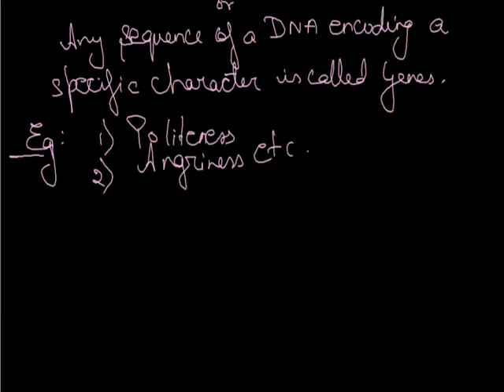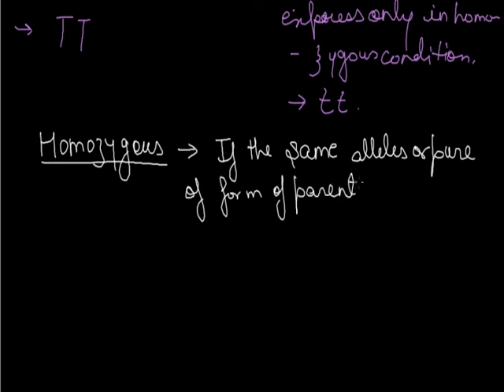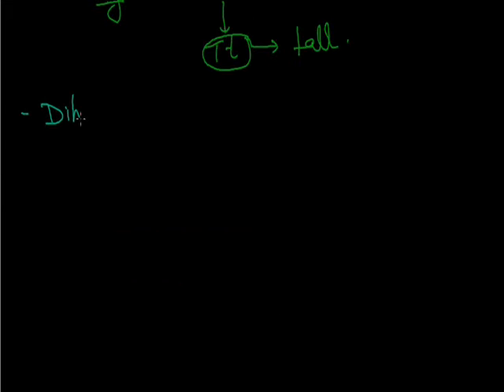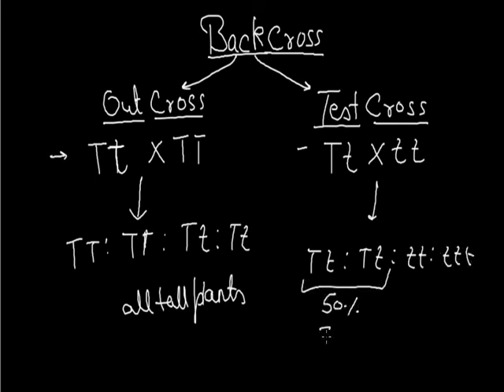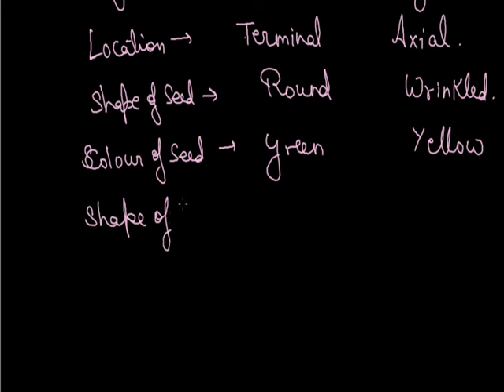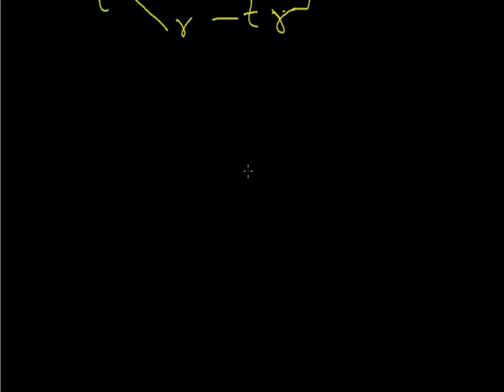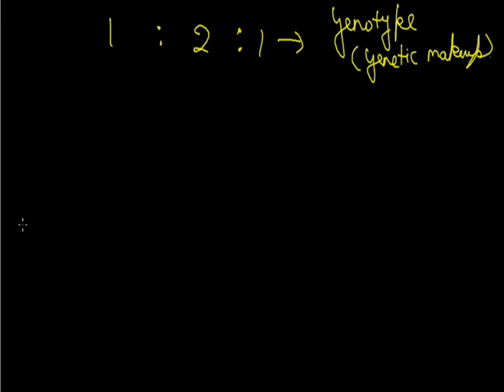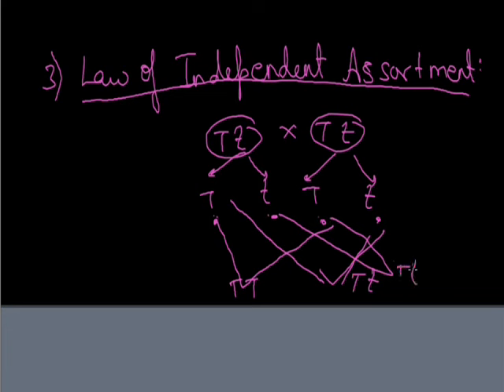Genetics 001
genes , genetic terms , all crosses, mendels all law grade IJSO